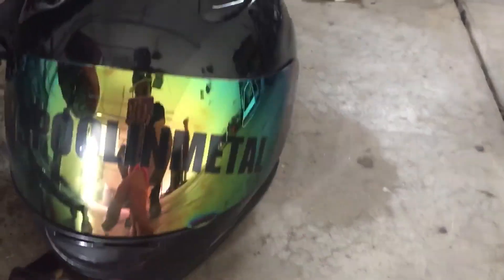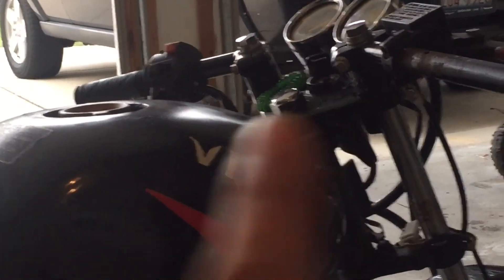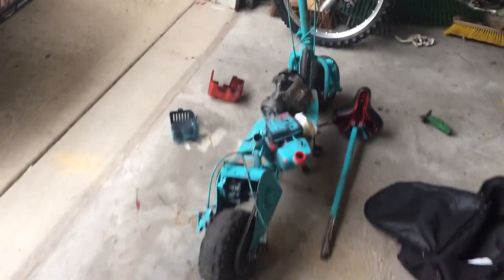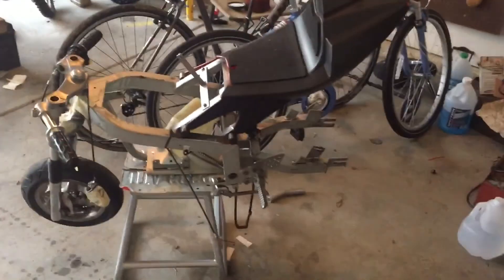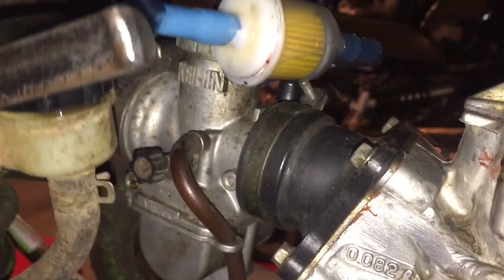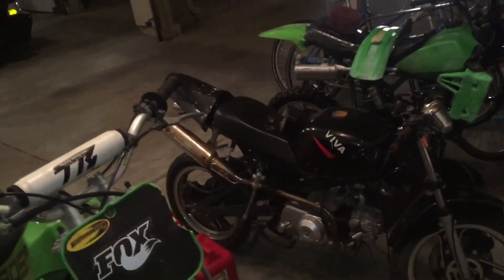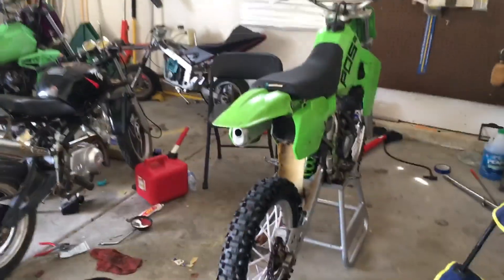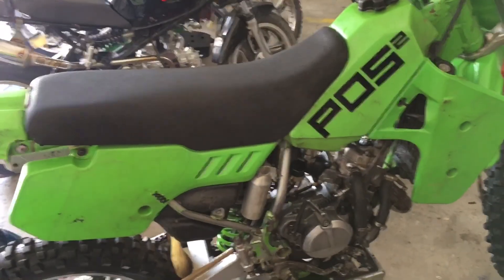NEW KX80-_- DAD SIEZES POCKETBIKE ENGINE!!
We attempt to sell the Volvo I find a new engine for the x1 and. seize it...